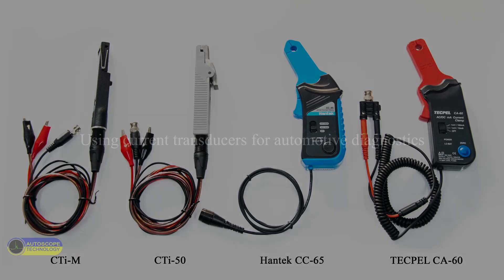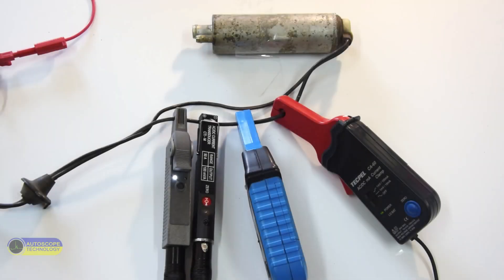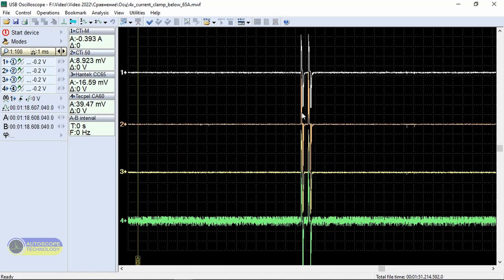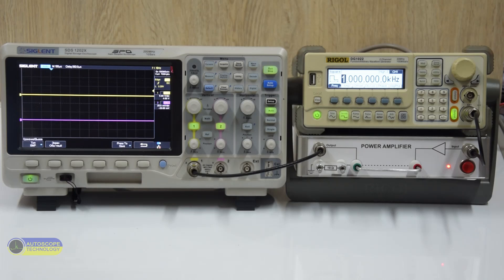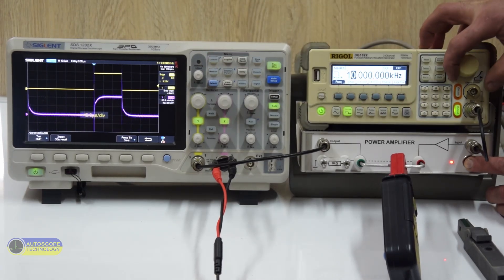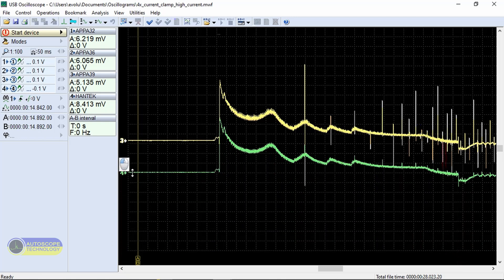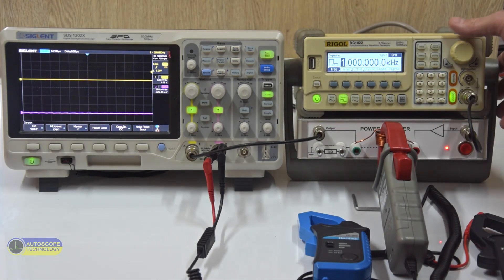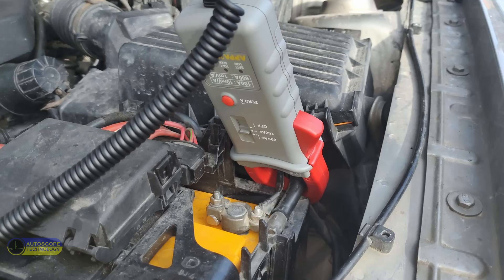Comparison of current transducers for automotive diagnostics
In this video, we will look at and compare current transducers from different manufacturers.
For convenience, we divide the current transducers into two groups.
Current transducers used to measure small currents:
- CTi-50
- CTi-M
- Hantеk СС65
- Tecpel CA60
Current transducers which measure high currents:
- APPA 32
- APPA 36T
- APPA 39T
- Hantek CC-650